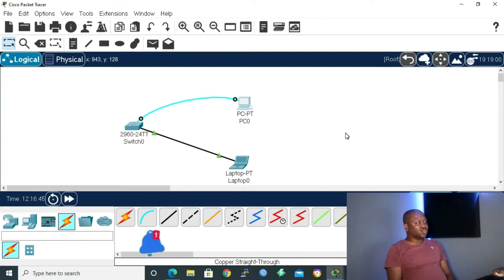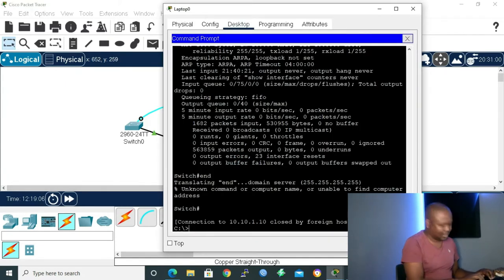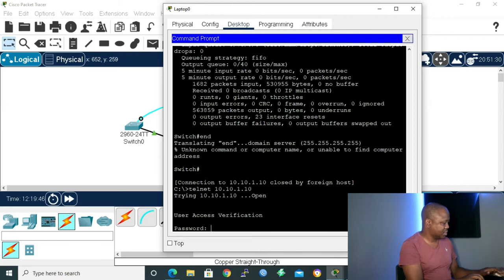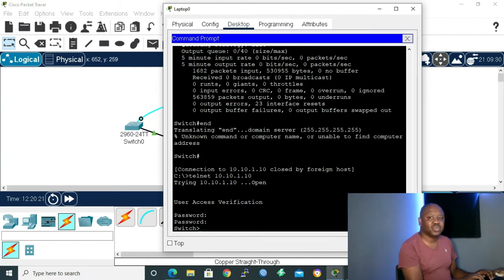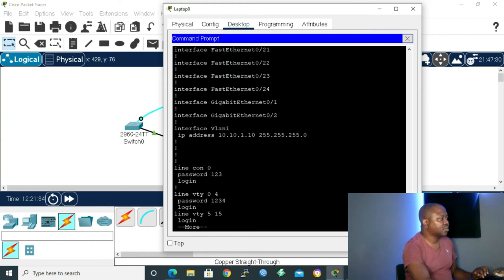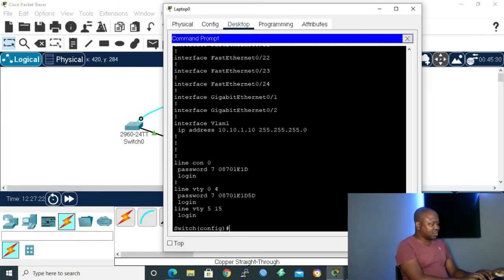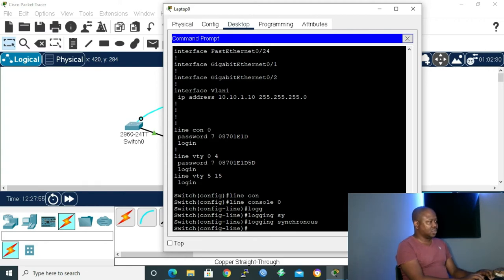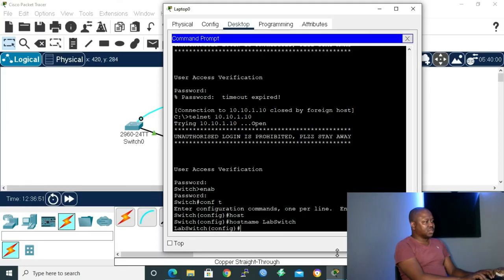CCNA-SERIES | HOW TO CONFIGURE MANAGEMENT CONFIGURATION OF CISCO SWITCH-P2| Technology 4 all Academy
Technology 4 All Academy is an academy that teaches Information Communication Technology Networking from different vendors for free, all you have to do is to subscribe and hit the notification button to be notified when ever we upload a video on youtube. We have series for Cisco CCNA and Mikrotik and we'll be covering other vendors in the future.
In this leason we carry on from where we ended with management configuration of cisco switch. Our Free CCNA course will take a beginer to where he/she is confident to write Cisco Certification (CCNA 200-301)